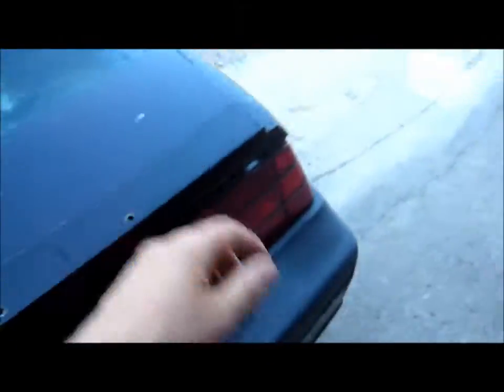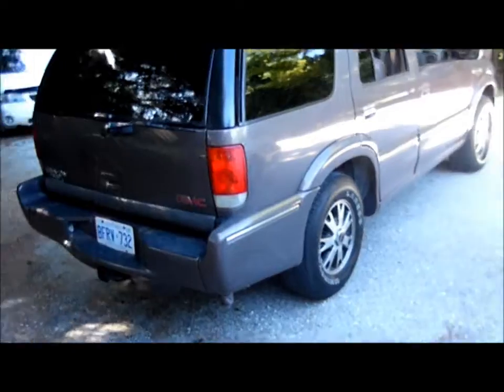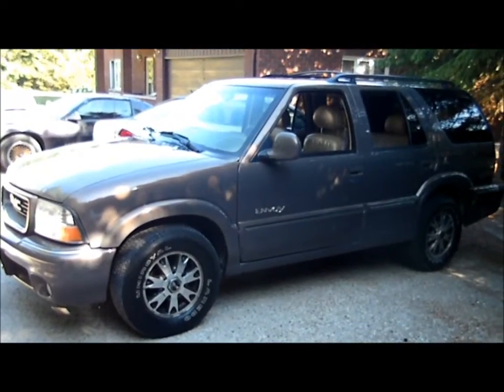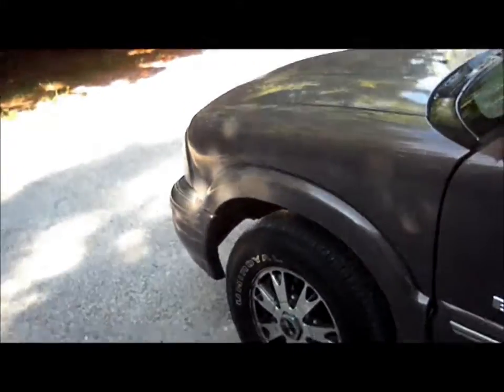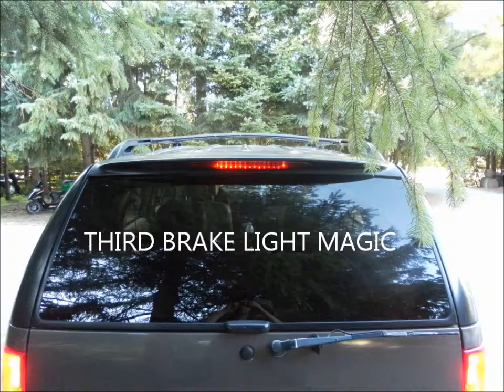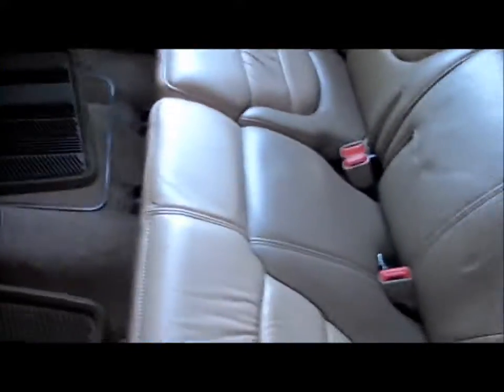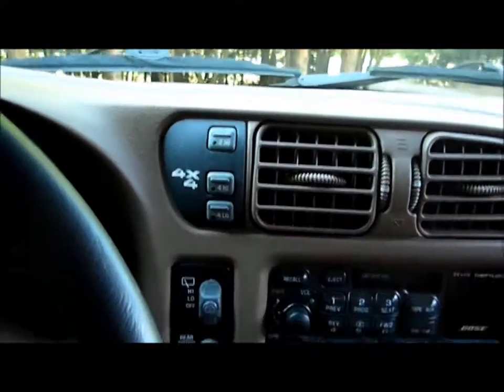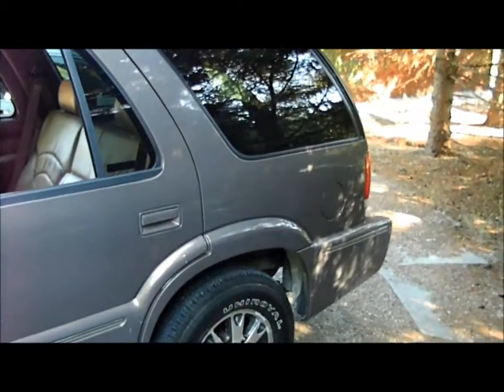New door for the camaro, and suv is on the road legally.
got a replacement door for the camaro, and a vehicle to drive it home.